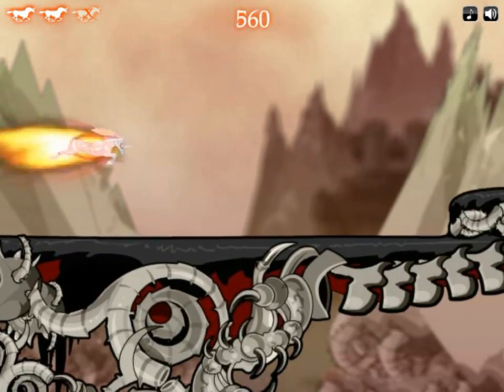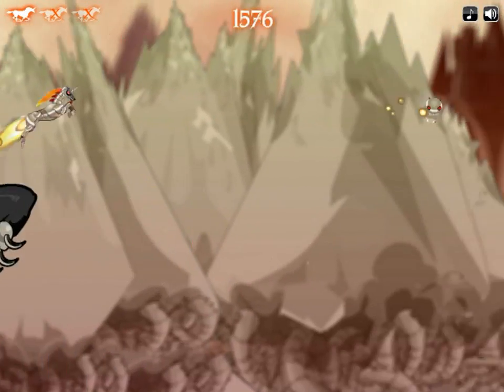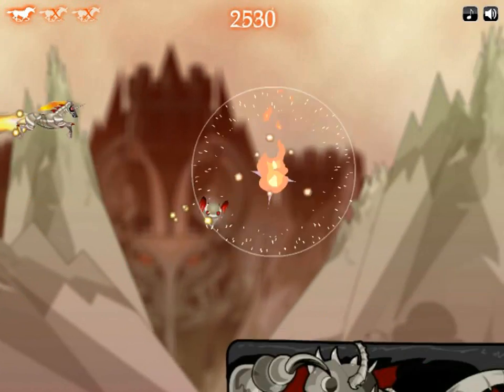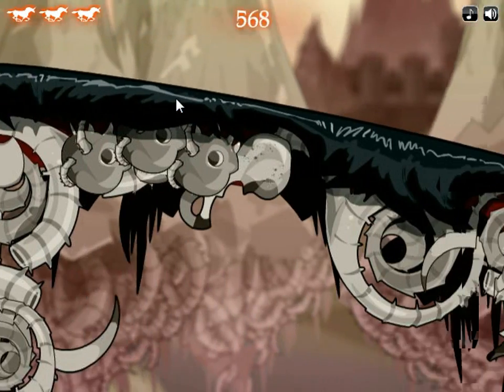Let's Play Robot Unicorn Attack Heavy Metal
I have a short go of RUAHM and tell you about how much I hate My Little Pony...